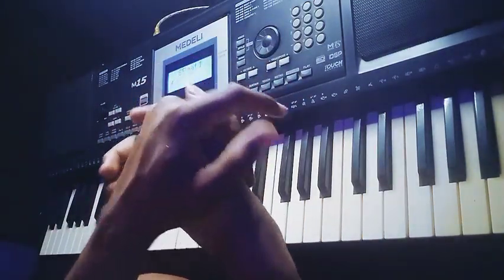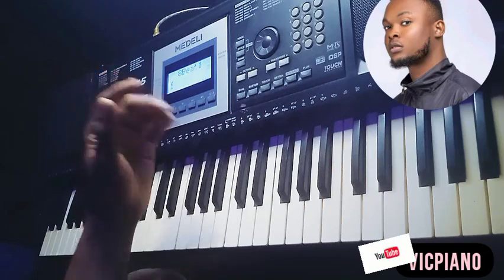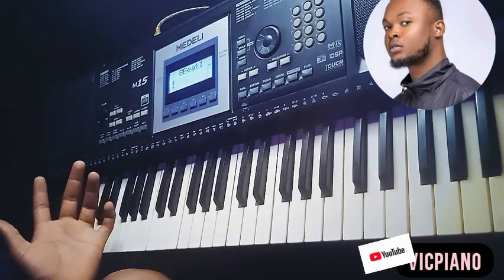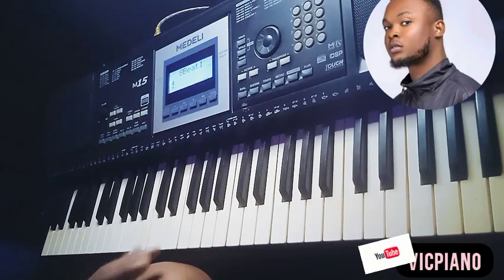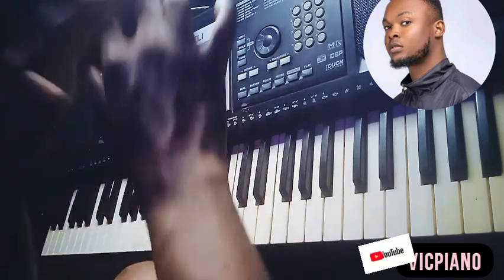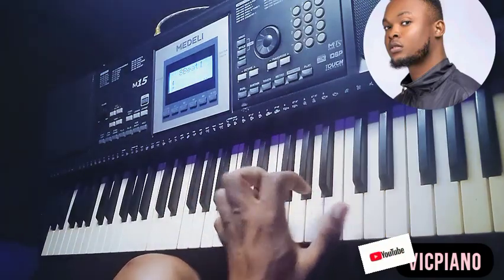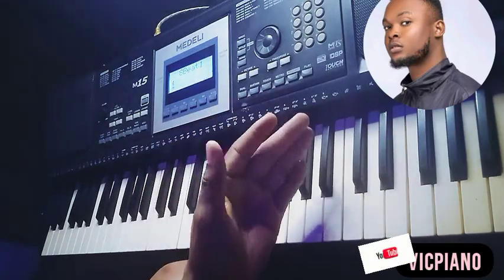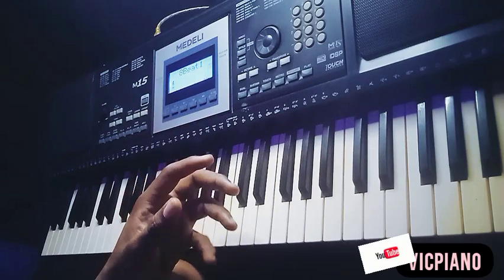how to solo inside a groove, part one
Play over 40 songs in 3weeks!get compensated if it doesn't happen- click link to start

Enrol for private piano lessons
Beginners-intermediate-advanced- custom LESSONS-ETC.